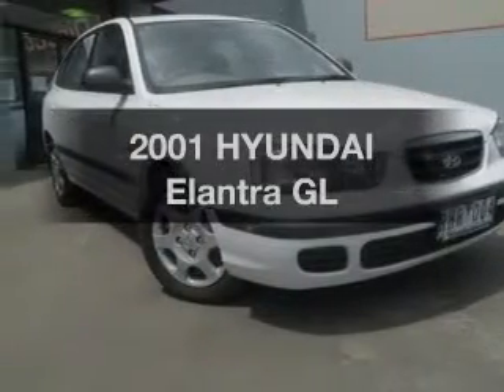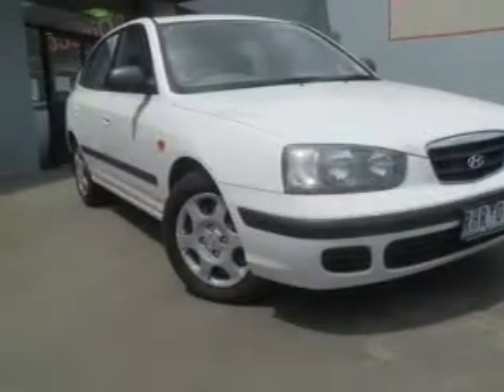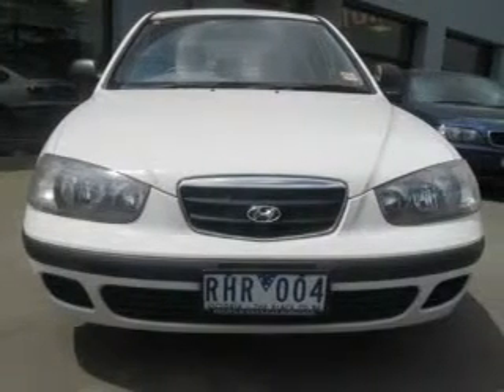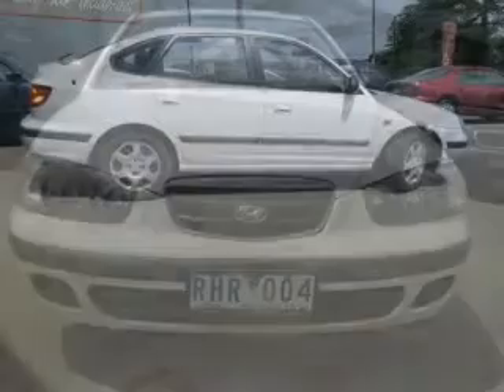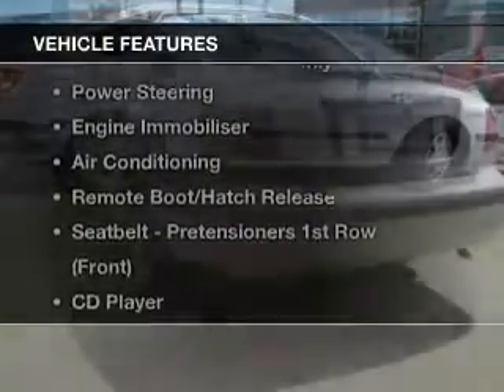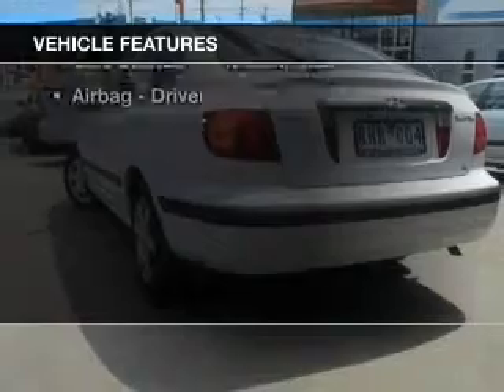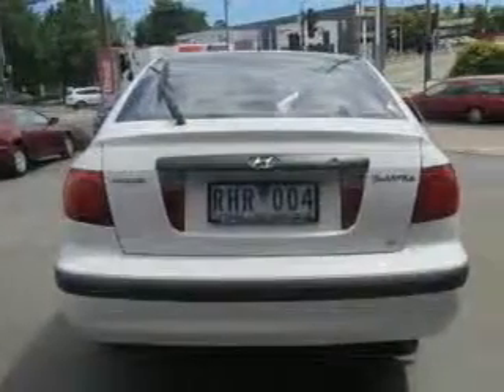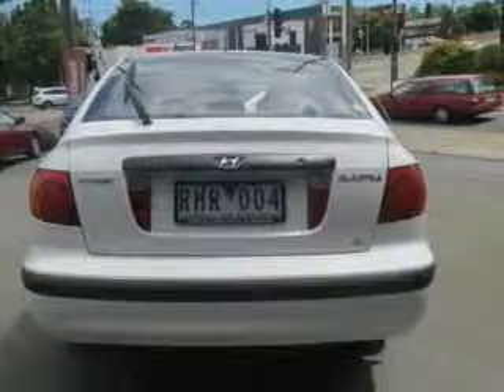2001 HYUNDAI Elantra GL - Burwood VIC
2001 HYUNDAI Elantra GL 1.8 litre Automatic Hatchback Exterior.